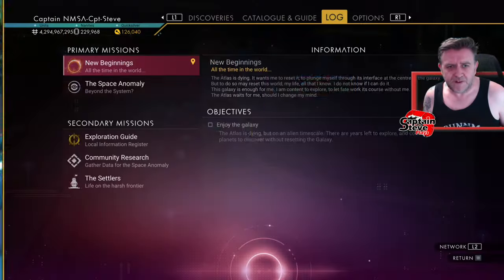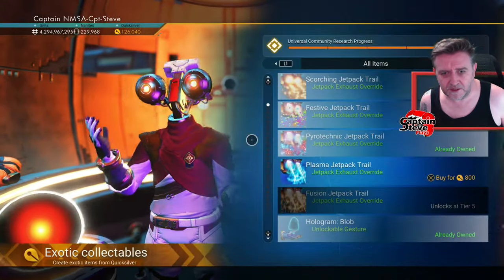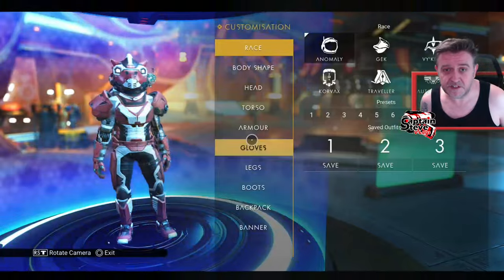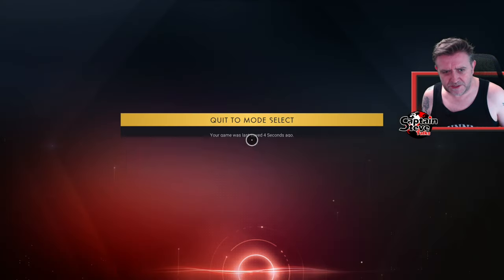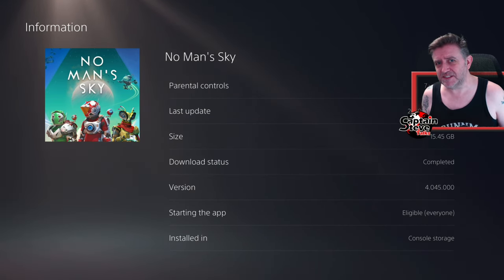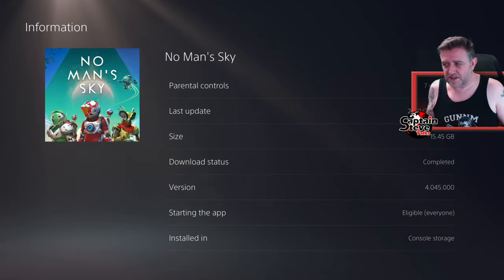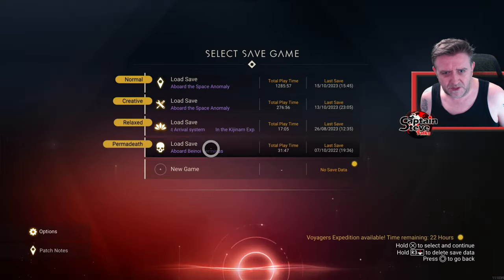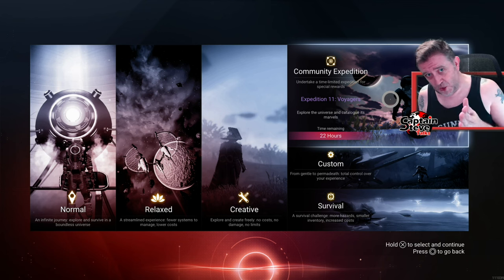No Man's Sky Plasma Jetpack Trail Unlocked - Quicksilver Store News - No PS5 Update !!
Live UK Time Schedule:
Tue 6pm -  No Man's Sky